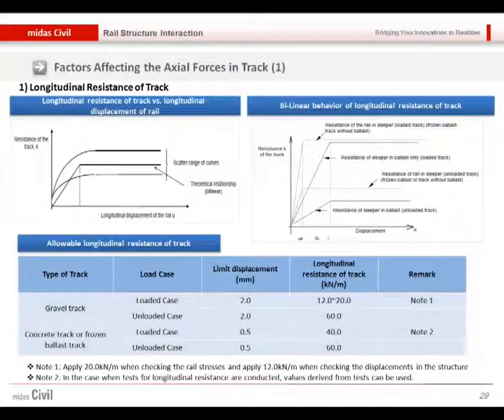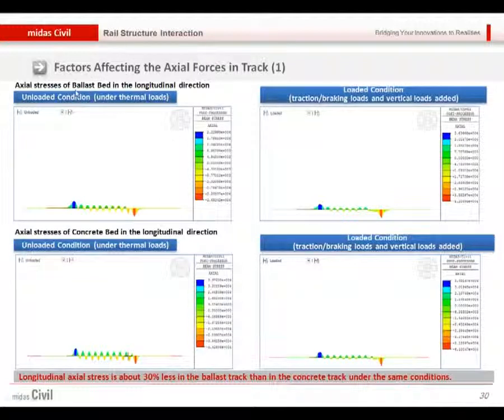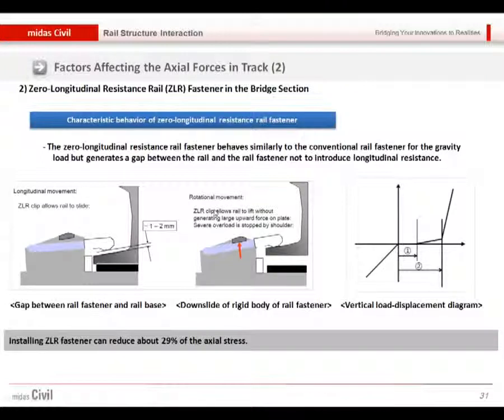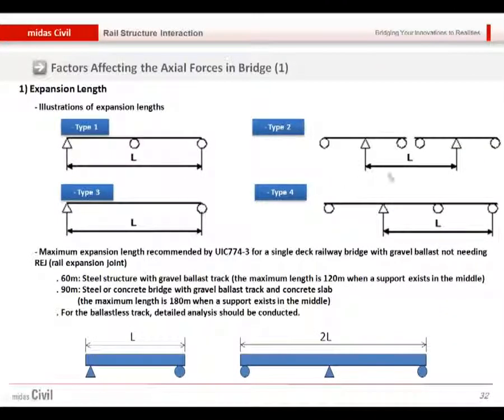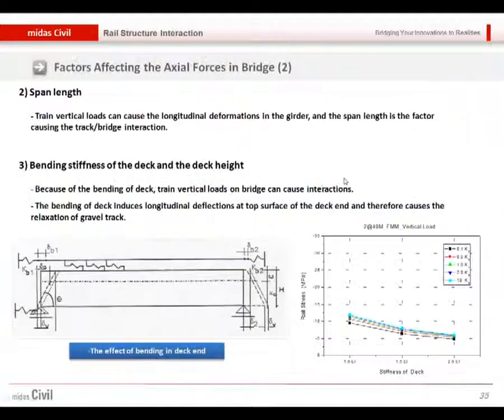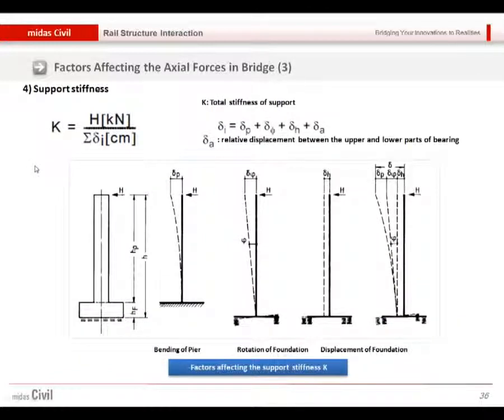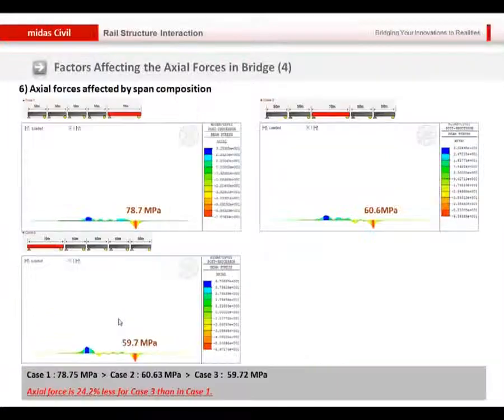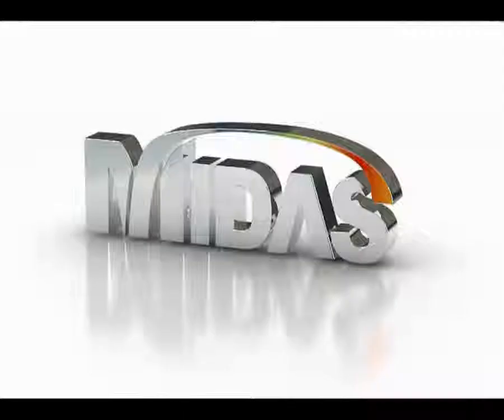best midas civil tutorial midas Civil Webinar Rail Structure Interaction Analysis 6 Reduce axial fo